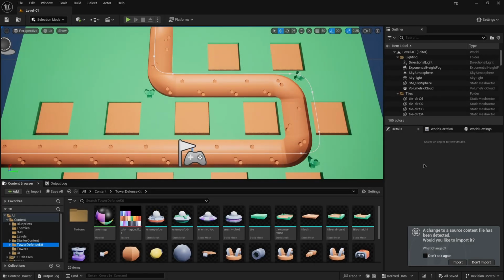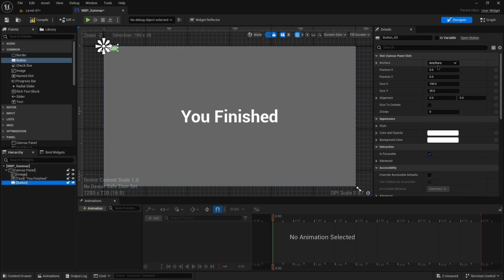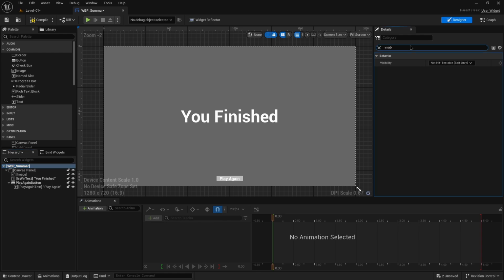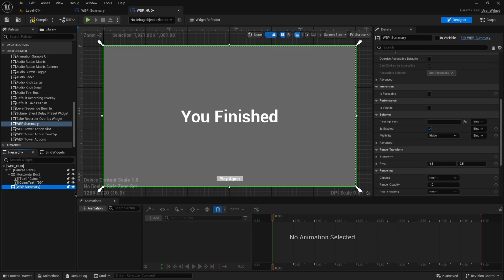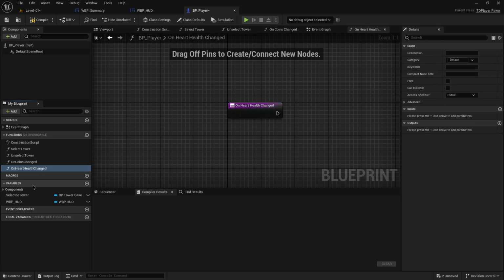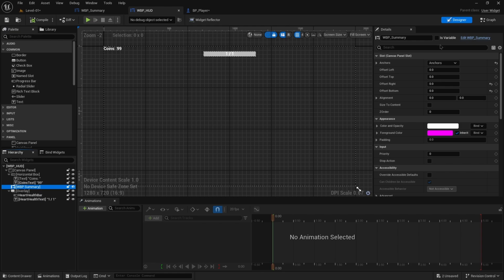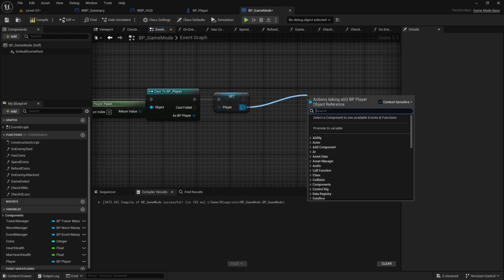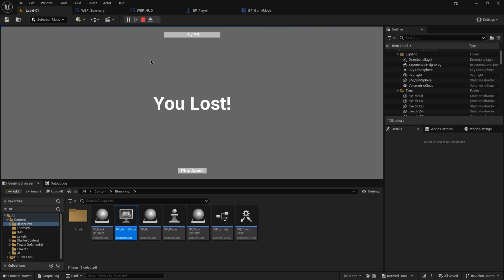40 - Win vs Loss Conditions - User Interface - Let's Make a Tower Defense Game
This Unreal Engine 5.4 video is about adding the User Interface for Win vs Loss Conditions.

We start by Importing the detail-crystal-large.fbx file into the TowerDefenseKit folder, and placing it in the level. We next create the Summary Widget Blueprint with a Win vs Loss Text Control, and a Button to restart the level, and then add it to the HUD Widget Blueprint. Lastly, we hook up the Logic from the previous video to these UI Bits.

Edit: The WBP_Summary should be below the HeartHealthBar (in WBP_HUD) so that the Bar is not visible during Summary.

Chapters
00:00 - Intro and Shout Out
00:19 - Kenney Tower Defense Kit File Import
01:02 - Summary Widget Blueprint
06:32 - HUD Widget Blueprint Updates
08:58 - Player Blueprint Updates
11:54 - Game Mode Blueprint Updates
15:24 - Demo
16:28 - Outro